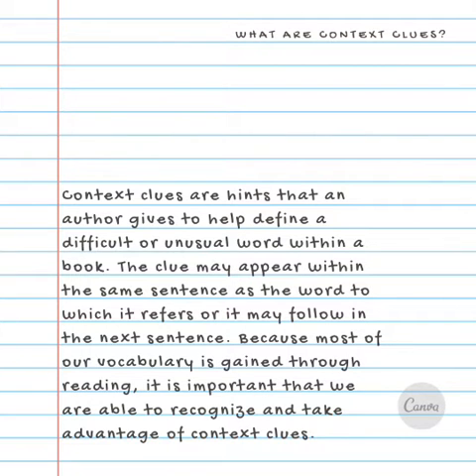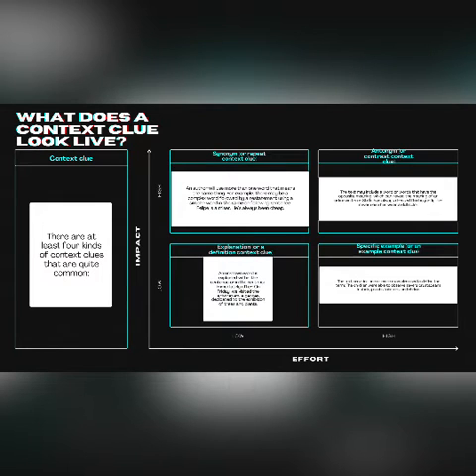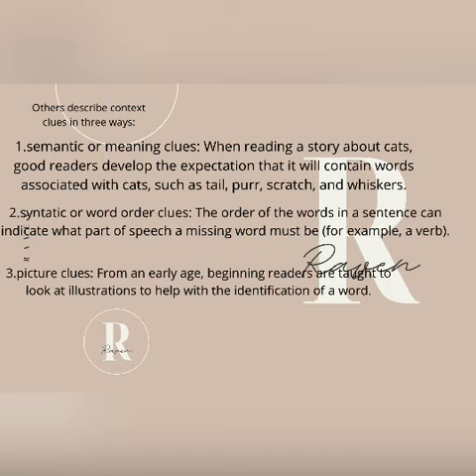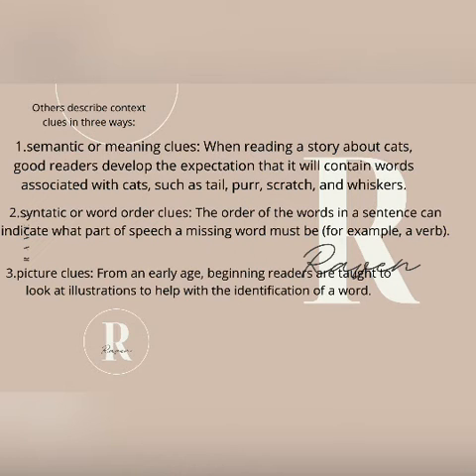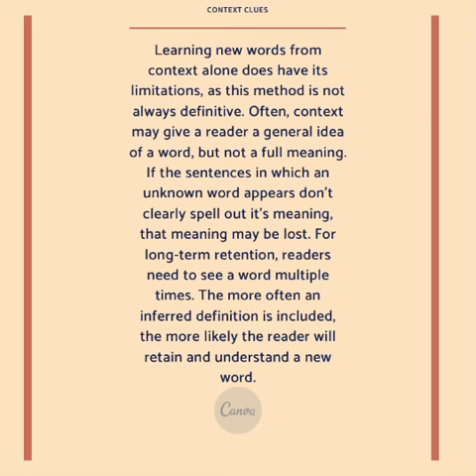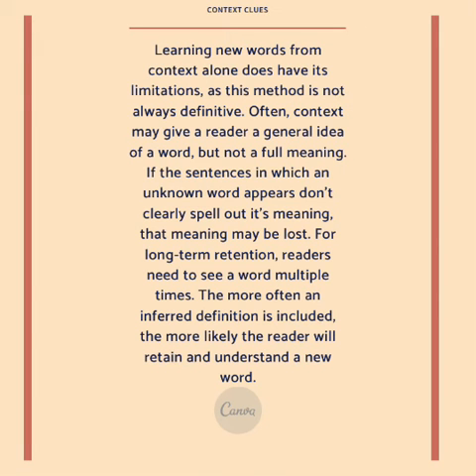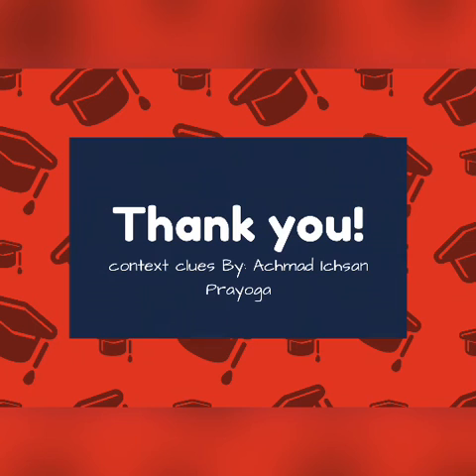Context clues By Achmad Ichsan Prayoga International Relations 20